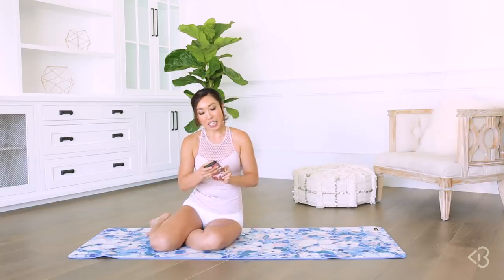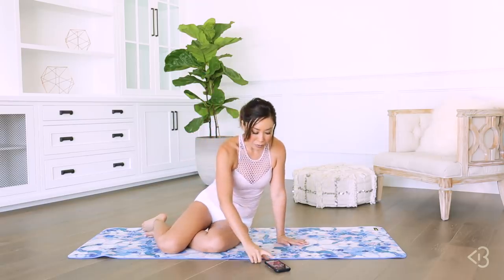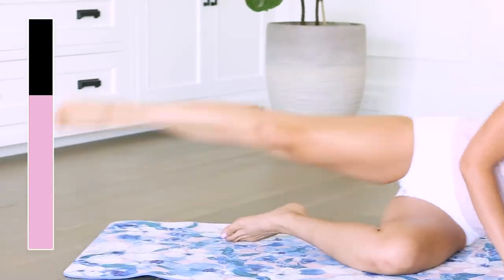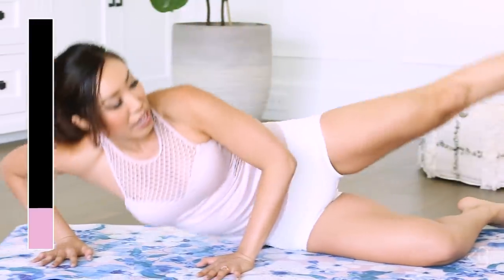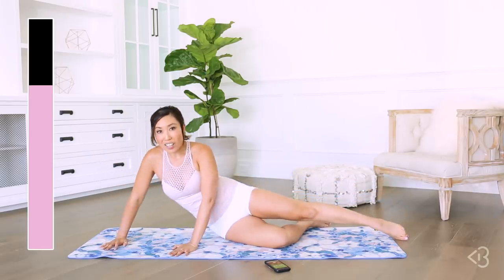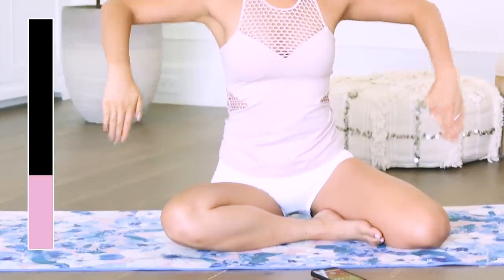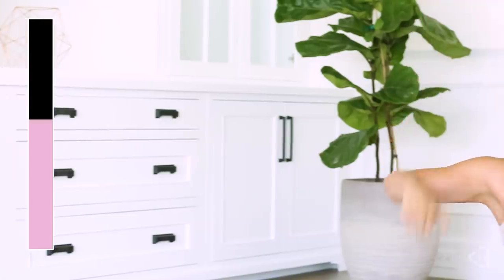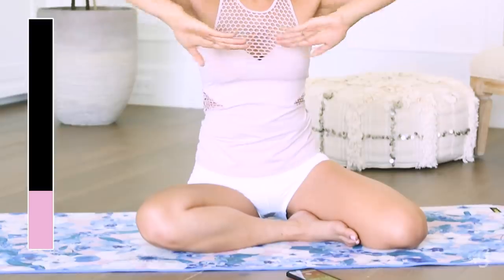5 Weightless Shoulder Isolation Exercises for Super Toned Arms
You know what I realized?!  My shoulders are showing in almost EVERY workout video I've ever done!  Crazy!!! Every time you wear a dress, tank top, bathing suit at the beach, anything sleeveless... BOOM shoulders!  So the entire summer basically.

These apartment-friendly, equipment-free shoulder isolation exercises will tone up your major shoulder muscles, like the deltoid and trapezius!

Each move is 1:30... can you do it with no breaks?!  Of course you can!!

1. Tipping Mermaid (Right)
2. Tipping Mermaid (Left)
3. Robot Arms
4. Elbow Pulses
5. Curly Arms

Workout starts at 1:44!